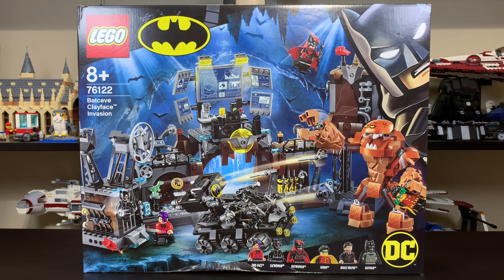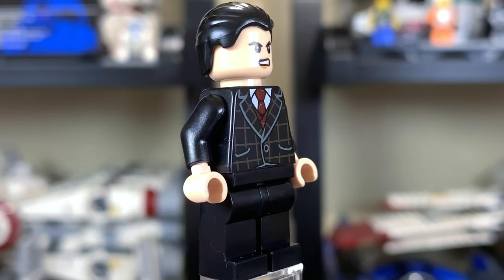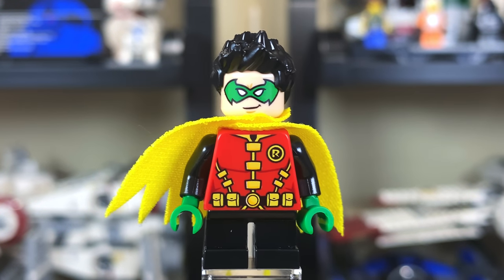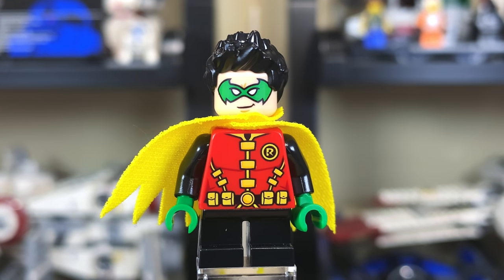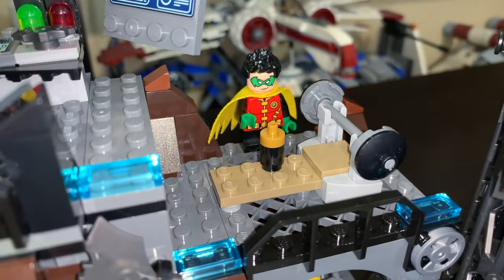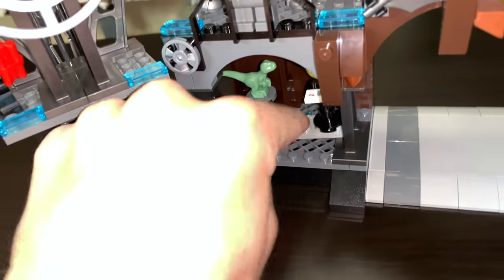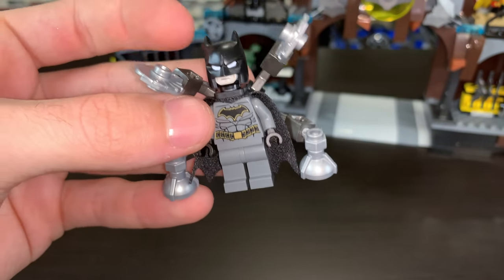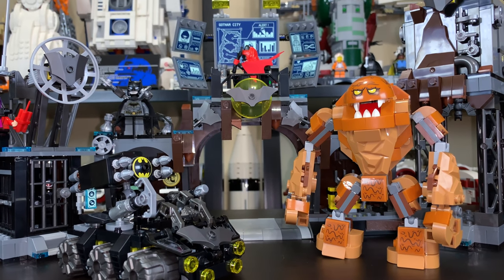LEGO Batman 2019 Batcave Clayface Invasion Review! 76122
LEGO Batman 2019 Set 76122 Batcave Clayface Invasion Review by MandRproductions. With Batman, Bruce Wayne, Batwoman, Catwoman, Robin, and Two-Face this set certainly delivers in the Minifigure category! The 76122 Batcave Clayface Invasion also features multiple rooms, functions, and additional items! There's a large brick-built Clayface and a BatTank (I love it)! The Batcave has Batman's computer room, trophy room, weapons room, Bruce Wayne to Batman Transormation function, and a jail! Watch as I talk about and review this awesome LEGO 2019 Batcave set!